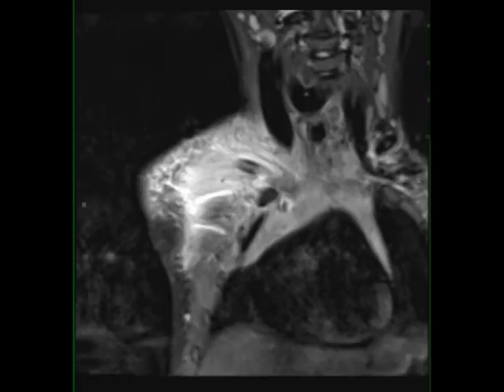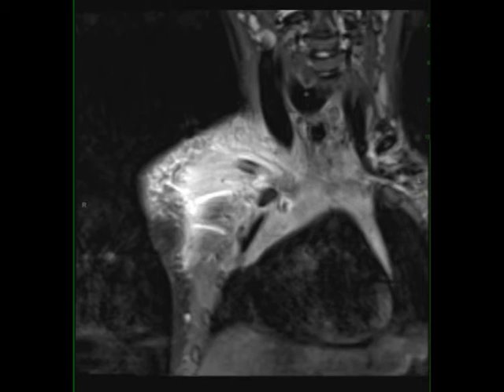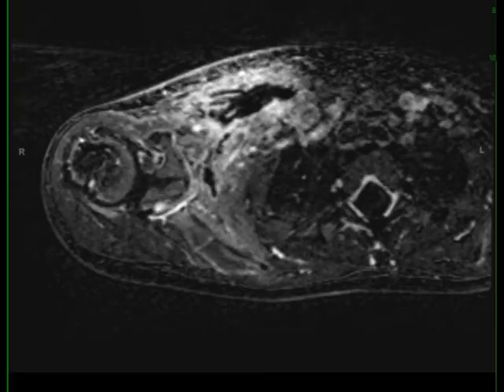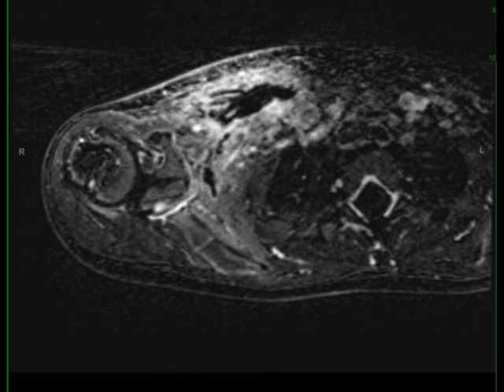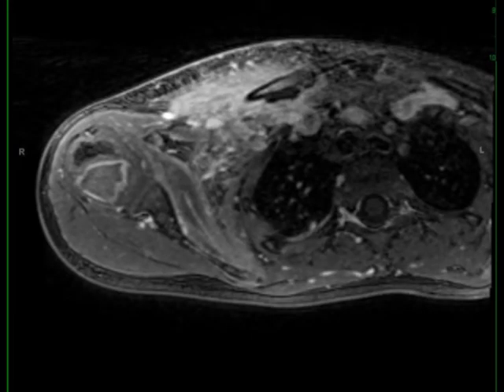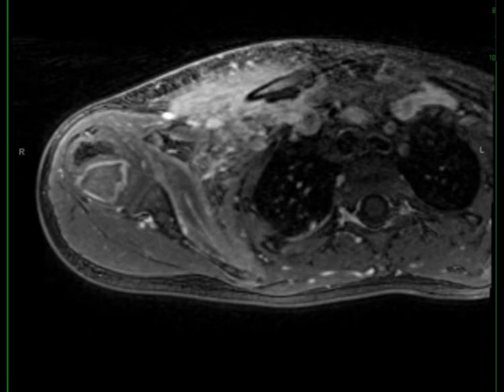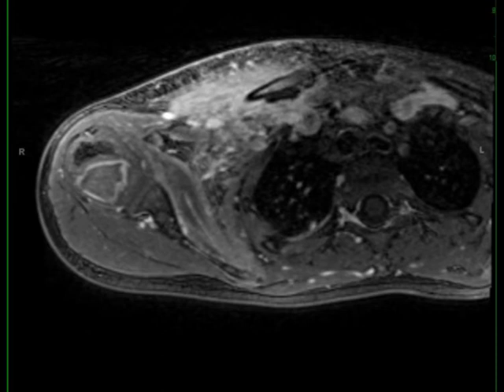Right Clavicle Osteomyelitis and Subperiosteal Abscess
8-year-old female with history of right shoulder pain, limited range of motion, fever and leukocytosis. On physical examination, there is palpable fullness within the right supraclavicular region. There is a large region of T1 isointense signal to skeletal muscle within the supraclavicular fossa and base of the neck on the right. There is replacement of the normal marrow fat signal with a large confluent region of STIR hyperintense signal in the clavicle medullary space and surrounding soft tissues. There is a drainable fluid collection at the posteroinferior aspect of the right clavicle with peripheral enhancement on the post contrast images. Findings are compatible with clavicular osteomyelitis with a subpereosteal abscess. The most common site of infection in pediatric patients is at the ends of long bones where there is increased blood flow and altered flow dynamics. Staph aureus is the most common agent of infection.  NMR279 ​